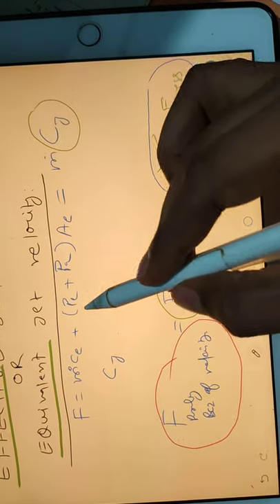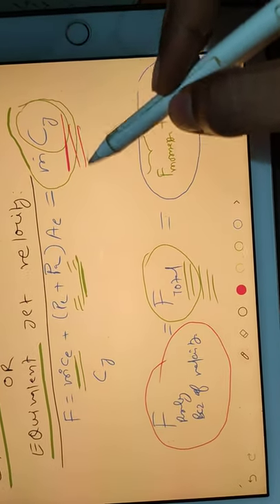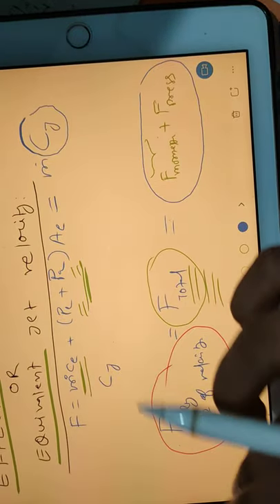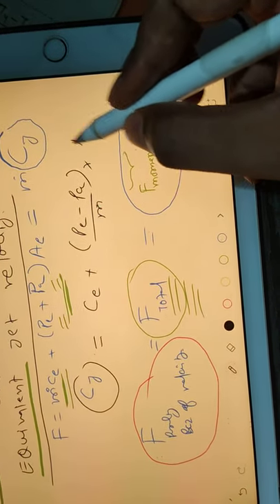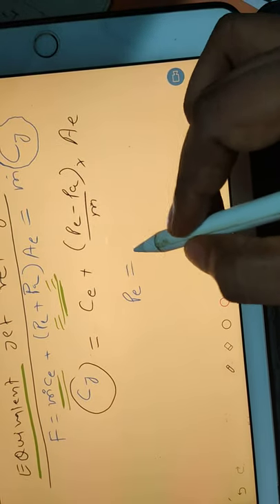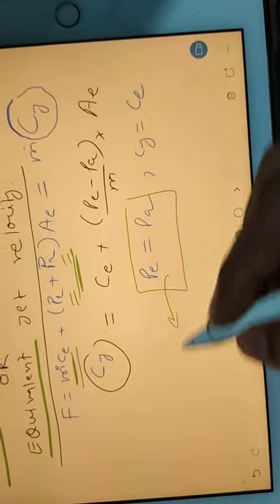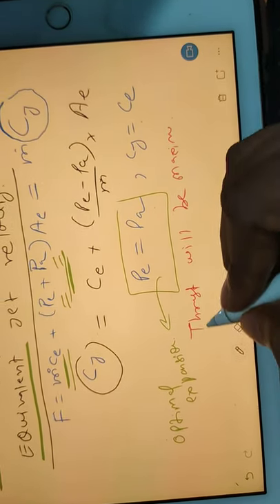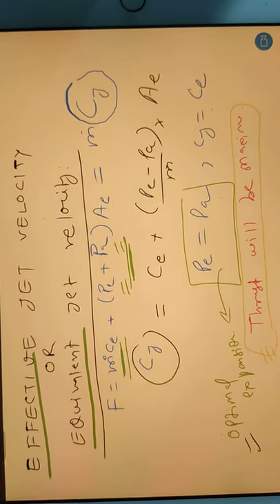HAL design trainee coaching | Aerospace | Aeronautical | rocket propulsion lectures | join classes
we are the most dedicated institute for GATE AEROSPACE ENGINEERING. we provide :
1 : online coaching ( live regular class )
2 : pre recorded video lectures for complete course for those who can't attend live classes.
3 : online mock test series with topic wise, chapter wise , subject wise & full length mock papers for practice .
4 : you can purchase only mock papers , test series .
5 : you can purchase video courses ( along with free mock papers , test series )
6 : topic wise , chapter wise , subject wise , full length and revision . these many sections we have for mock papers.

GATE AEROSPACE
GATE AE
aircraft propulsion
aircraft structure
aircraft stability and control
jet propulsion
rocket propulsion
aerodynamics
SRM University hindustaan aviation kcg college